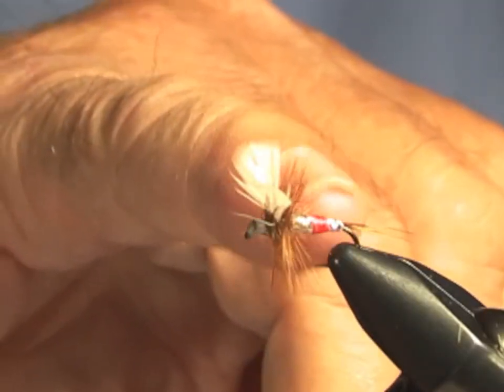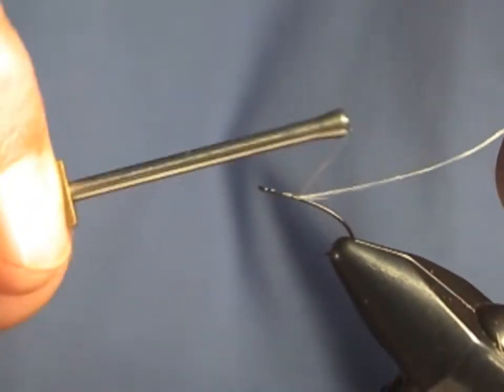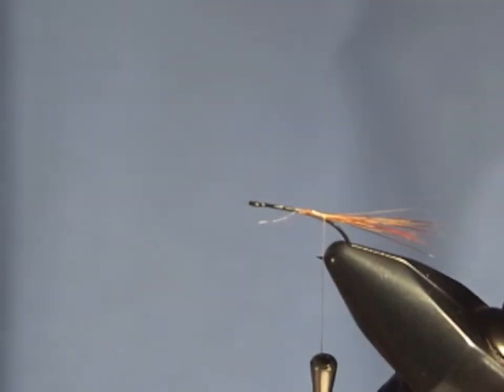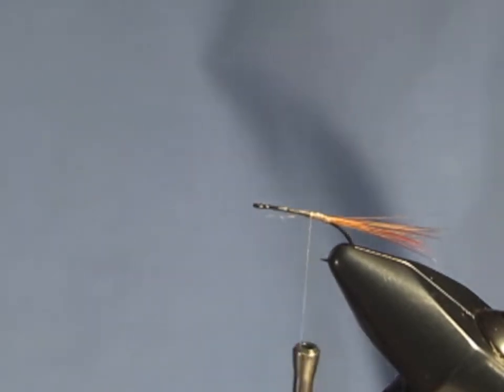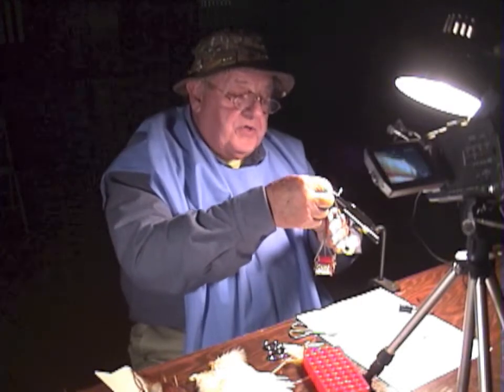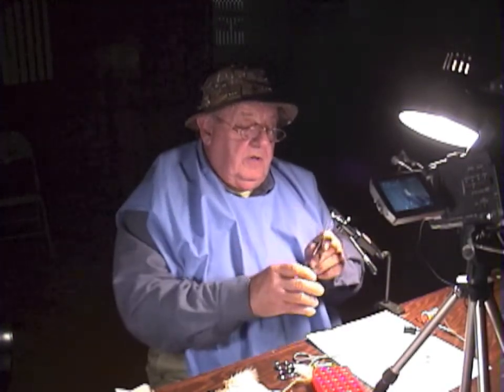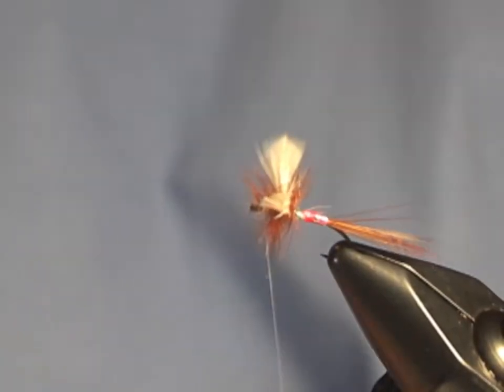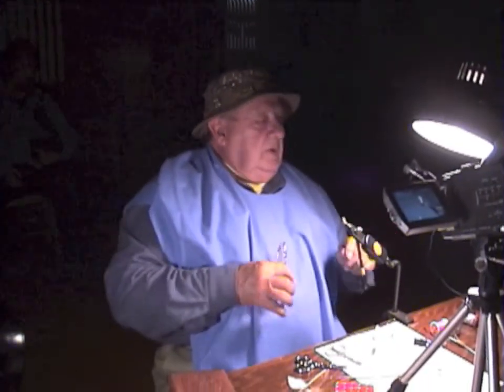CJTU Tiers - Elias Todd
Central Jersey Trout Unlimited fly tier Elias Todd ties his Modified Patriot Dry Fly

Materials:

Hook:   Mustad 9671 or 7957B
Size:         10 - 16
Thread:  Danville Fine Momofilament or Danville Flat
                Waxed Nylon White
Tail:   Brown or Tan Hackle Fibers
Body: Silver or Hologram Crystal Flash and Red Floss also,
         coat the body with several coats of clear “Hard as Nails”
                nail polish.
Wing: White Hen neck feather tied upright
Hackle:  Brown newer cape hackles (They are more Durable)

It’s my favorite fly on the Musky, the Pequest, Ken Lockwood Gorge and the Connetquot.

-Elias Todd